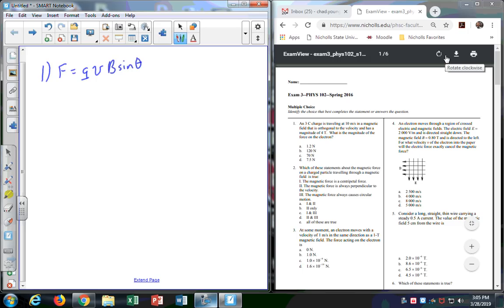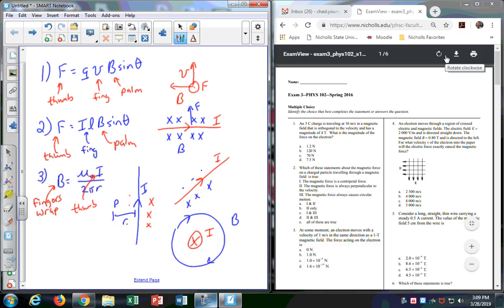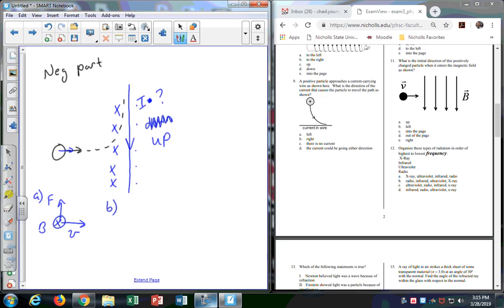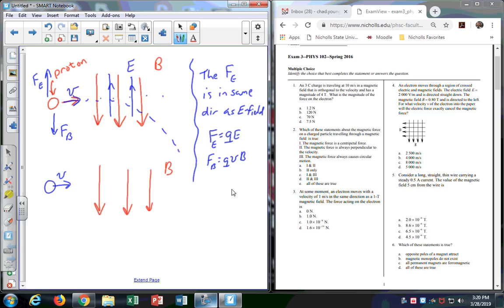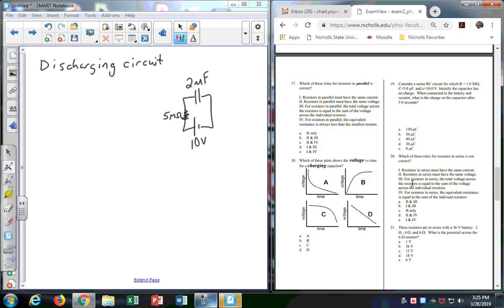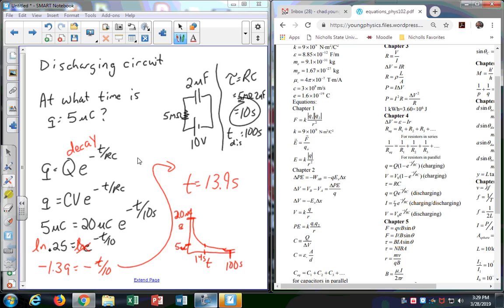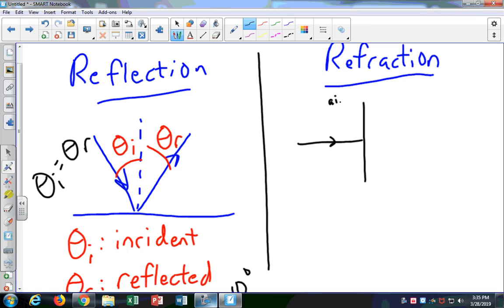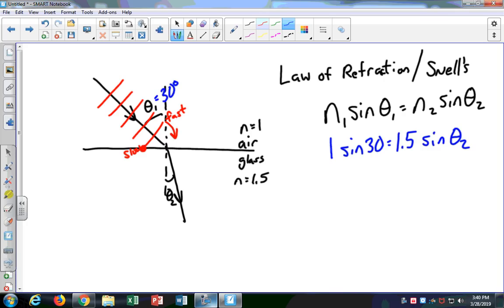phys102 help 2019 3 28